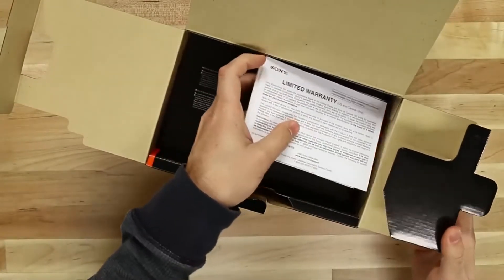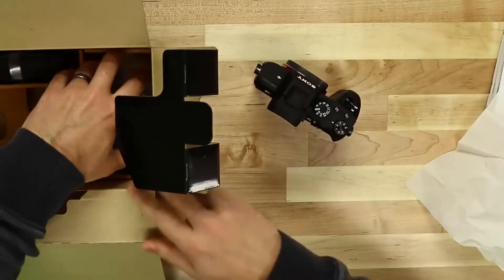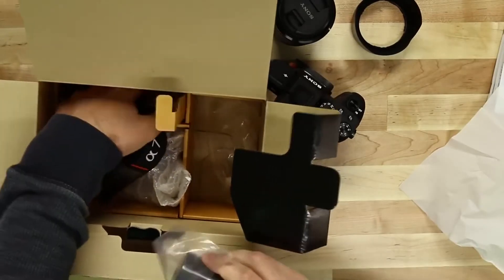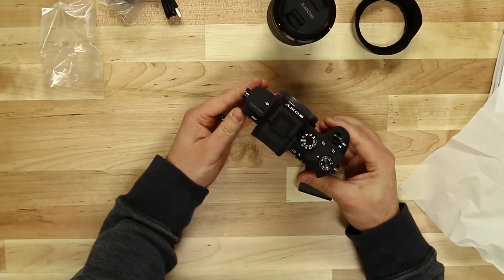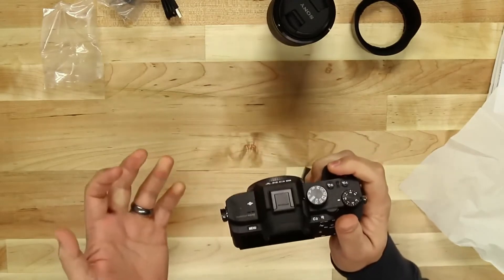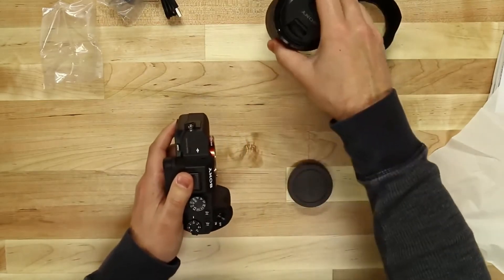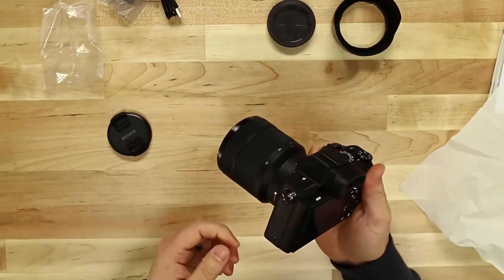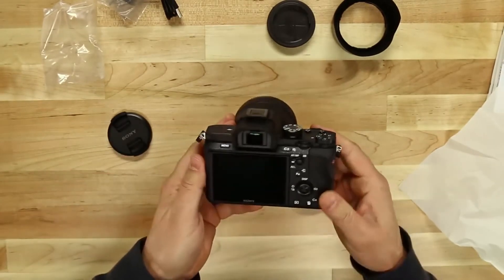Sony a7II Unboxing And Where to buy it in the United States and Canada ? adorama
Sony a7II